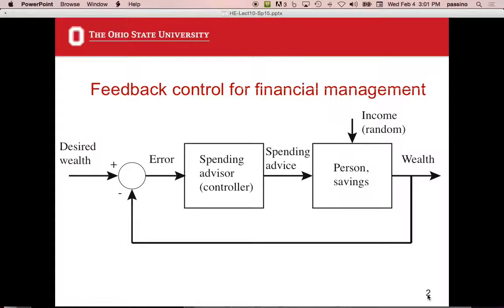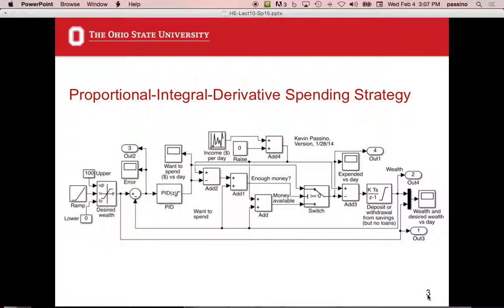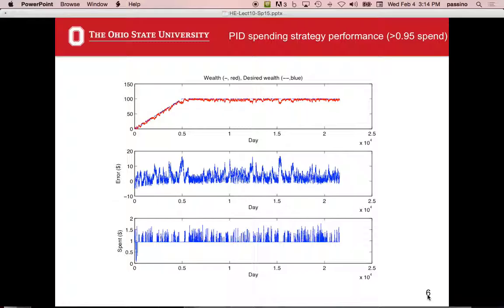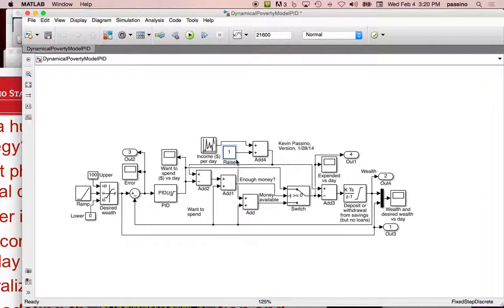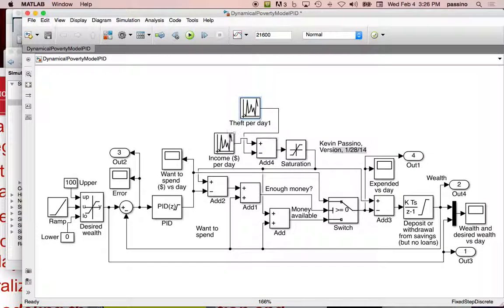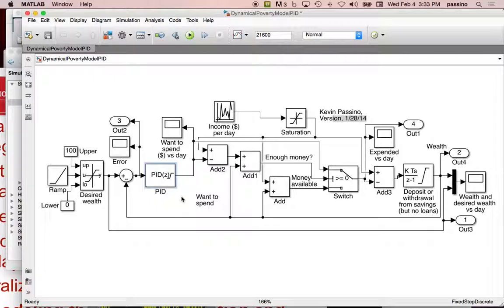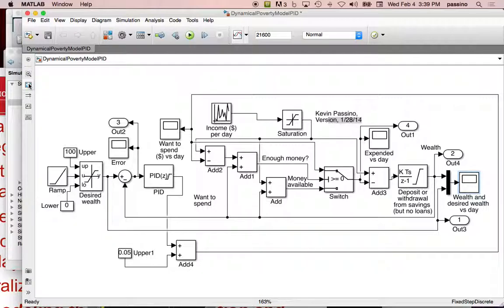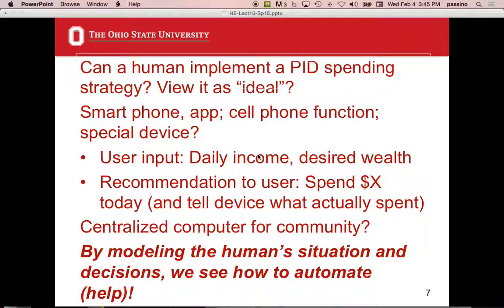Humanitarian Engineering, Lecture 10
Poverty, sustainability, culture, social justice, development strategies, engineering for sustainable community development. Analytical methods (e.g., community dynamics, use of Matlab).